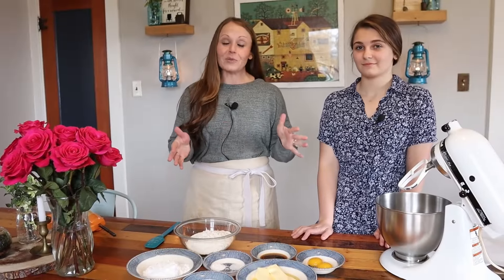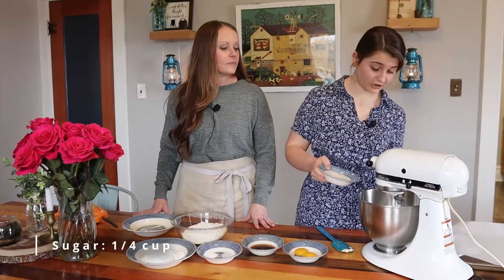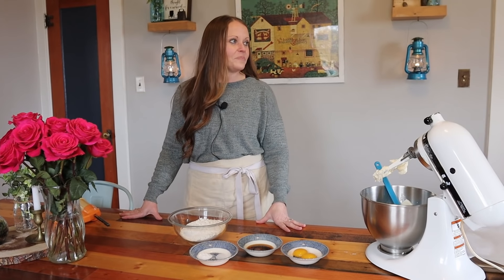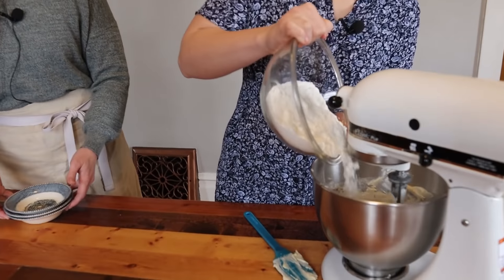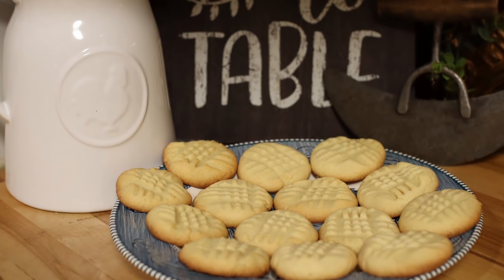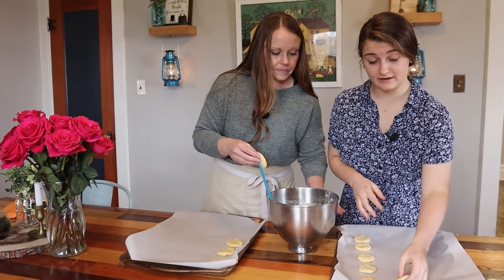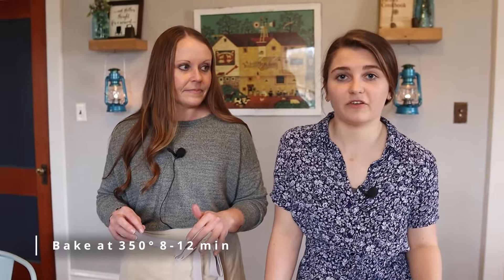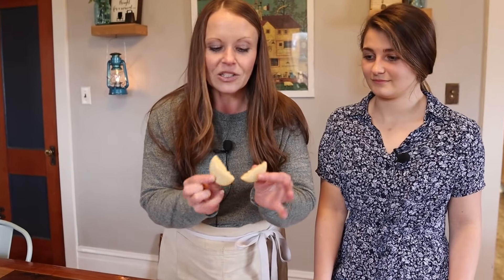Italian Butter Cookies | Easy Cookies | Cooking With Your Kids | Stockpile | Food Storage | Prepping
Today Julianne will show you how to make our favorite melt-in-your mouth butter cookies. These light cookies are so easy to make, but give you a perfect sweet and delicate treat to enjoy with your coffee! Plus, she's cooking this easy dessert completely from our stockpile!

Here's the recipe for these cookies:

2 1/4 cup all-purpose flour
3/4 teaspoon baking powder
1/4 teaspoon salt
1 cup room temperature salted butter
3/4 cup powdered sugar
1/4 cup cane sugar
2 teaspoons vanilla
2 egg yolks

Combine all ingredients. Roll dough into 1 inch balls and place into a cookie sheet lined with parchment paper. Flatten into circles. Chill in fridge for 5-10 minutes. Bake at 350° for 8-12 minutes.